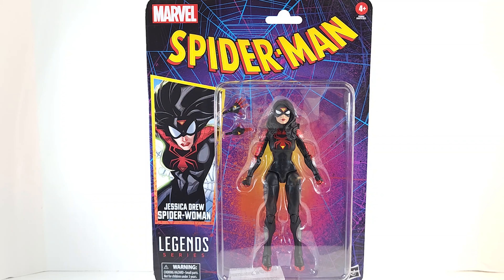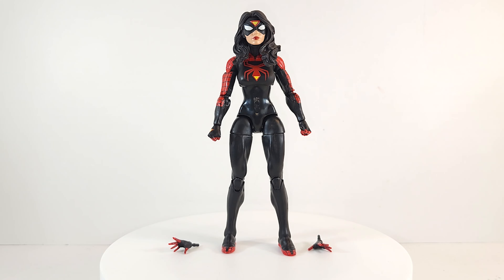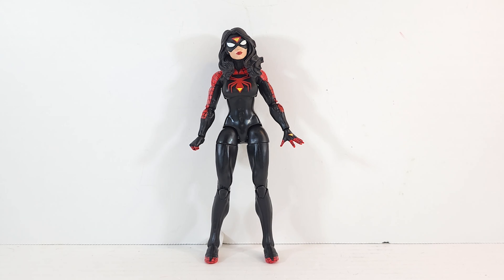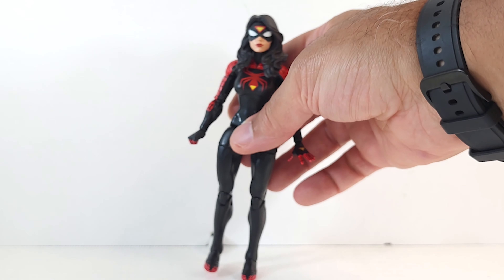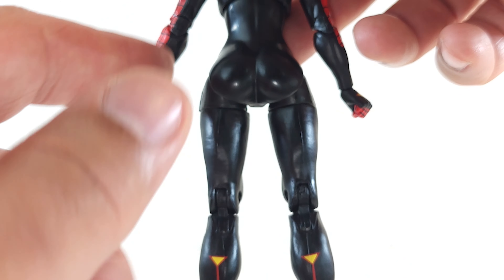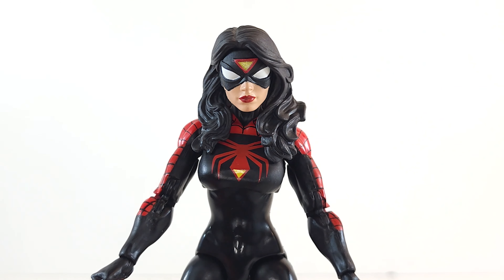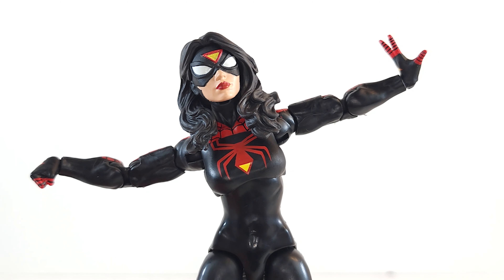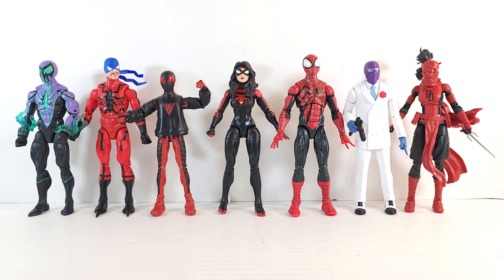Marvel Legends Jessica Drew Spider-Woman Spider-Man Retro Cardback Action Figure Review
Top half is awesome, the bottom half. MEH.